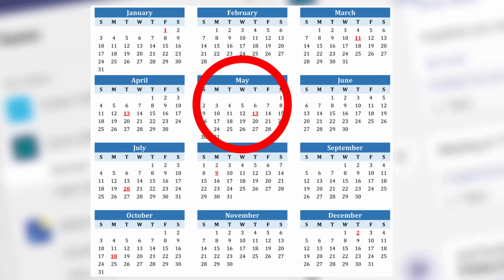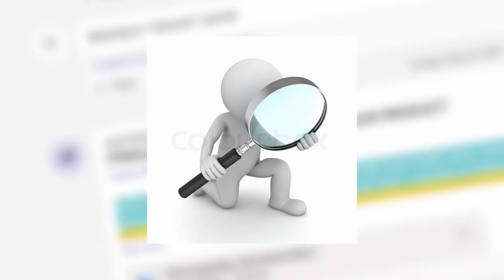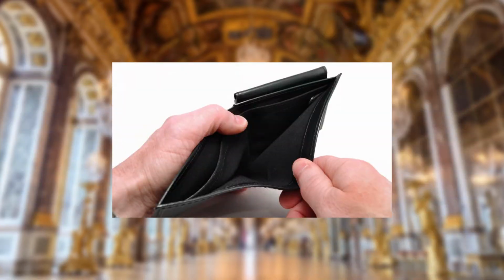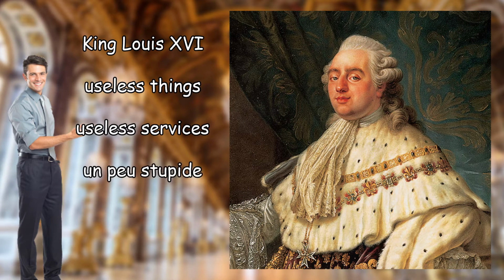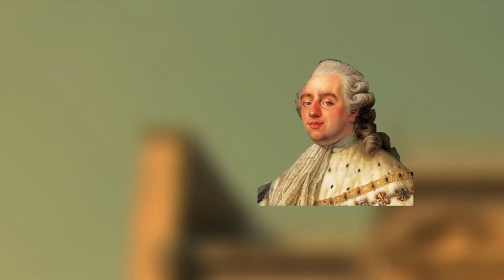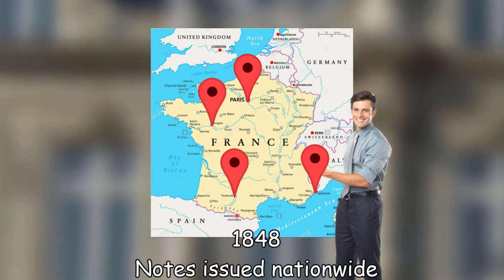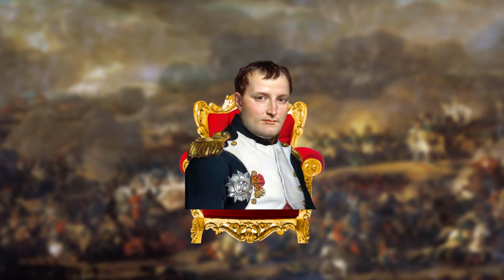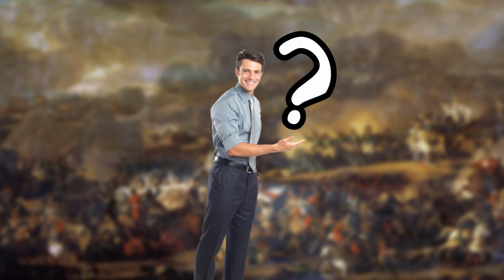frnech revolution (humanities summative)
"So creative, I loved every minute of this!! Well transitioned, you explained all your ideas really well for people to understand. The overlays in voiceovers were well done, and you used a range of visuals to support. I appreciate how long this would have taken you! "
-Jacqueline Ronalds

humanities video essay about french revolution for humanities
french people dont hurt me if its false information i am bad at research